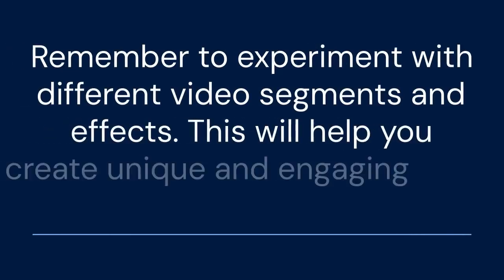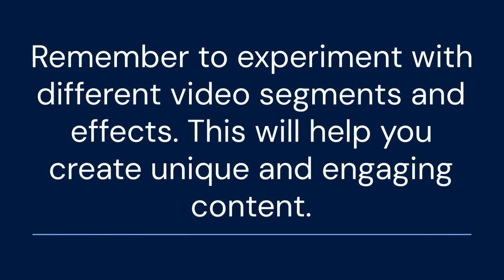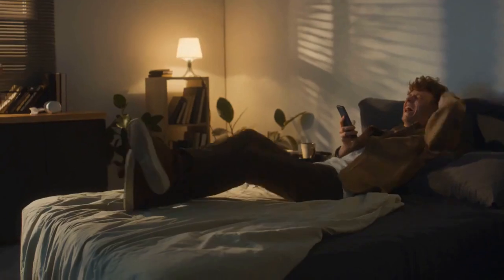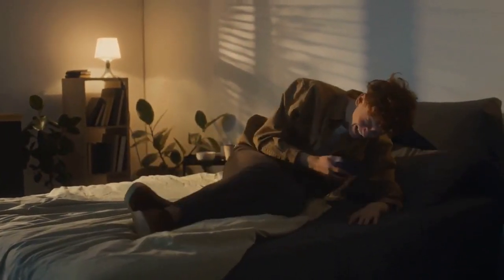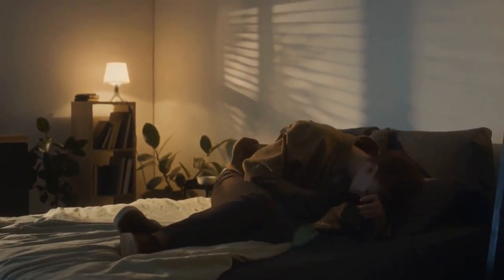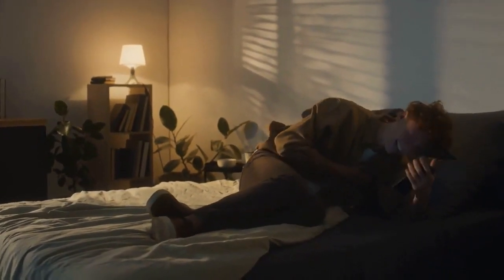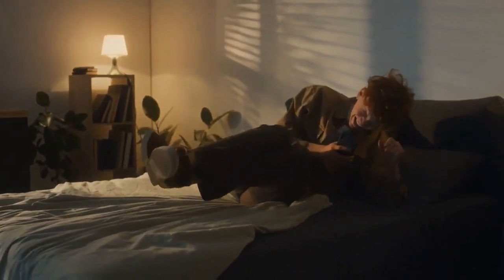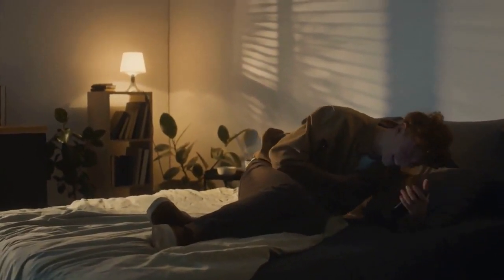How to Reverse a Video in Alight Motion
To reverse a video in Alight Motion, first import your desired video clip into the project. Select the video layer in the timeline. Look for the "Time Remap" option, usually found under the "Effects" tab or through the "Add Effect" menu. Add the "Time Remap" effect to the video layer. Once applied, locate the keyframe controls within the "Time Remap" settings. Add a keyframe at the beginning of the clip and another at the end. Then, swap the positions of these keyframes; drag the keyframe initially at the end to the beginning, and the keyframe initially at the beginning to the end. This effectively reverses the playback direction of the video. Adjust the keyframe positions slightly if needed to fine-tune the starting and ending points of the reversed video. Preview your video to confirm the reversal.